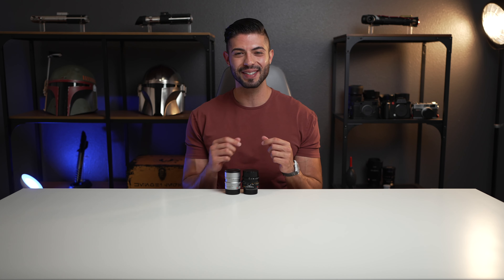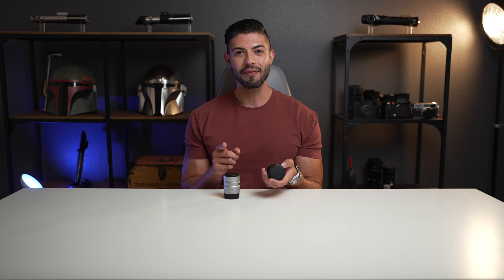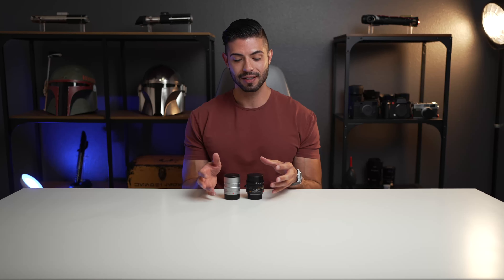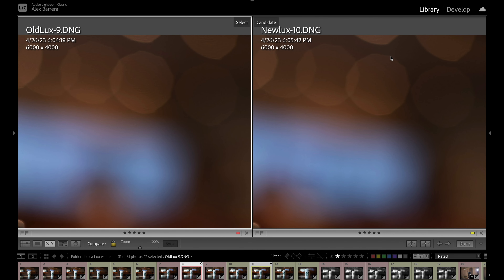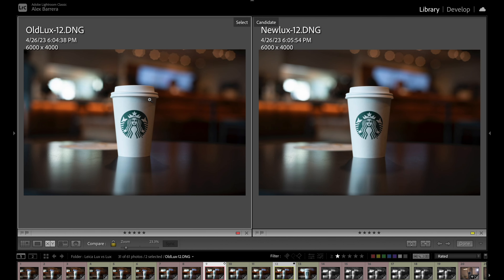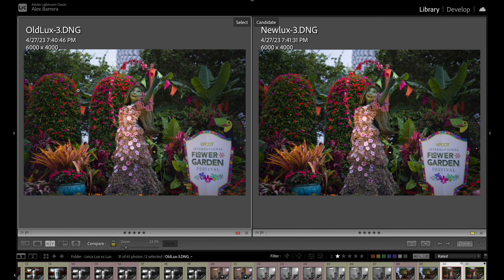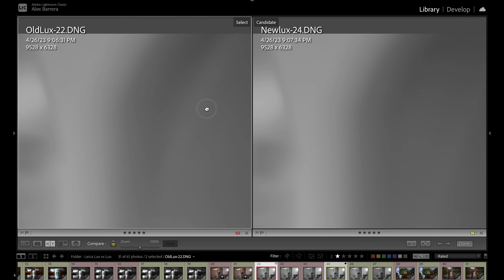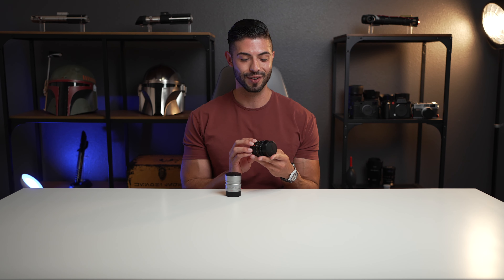Leica 50mm Summilux ASPH ii vs. Leica 50mm Summilux ASPH | Is the upgrade worth it?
This video compares the NEW Leica Summilux-M 50mm f/1.4 ASPH II and the Leica Summilux-M 50mm f/1.4 ASPH Lens.

Leica 50mm Summilux II
Leica 50mm Summilux
Leica SL2s
Leica M11M

Chapters
0:00 - Intro
0:59 - Key Differences
2:37 - Size and Weight
4:27 - Comparison Test Explained
6:11 - Image Comparison
14:41 - Final Thoughts